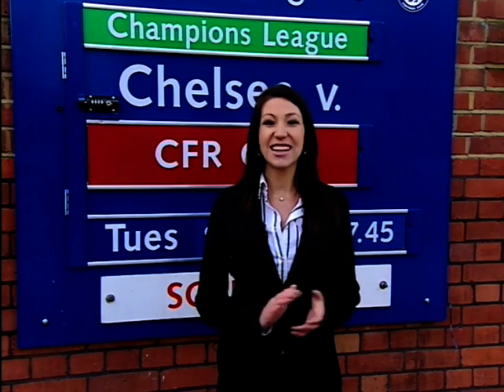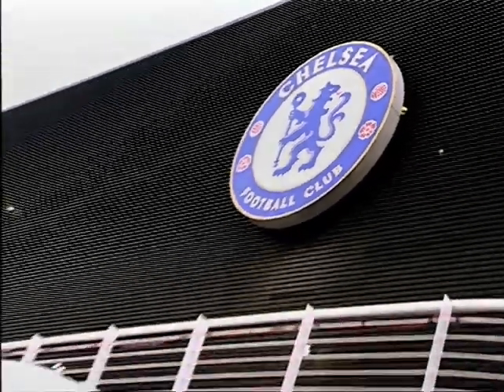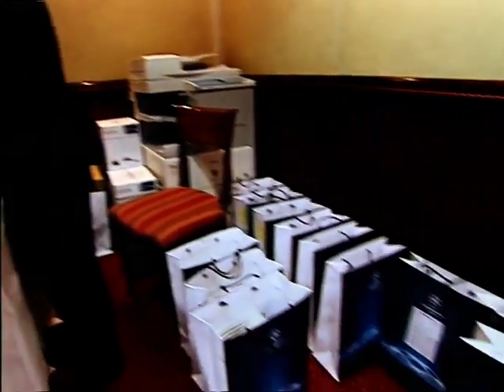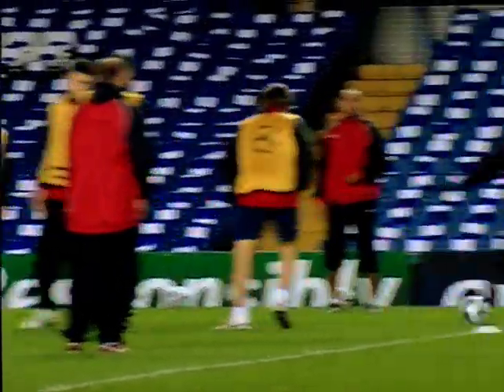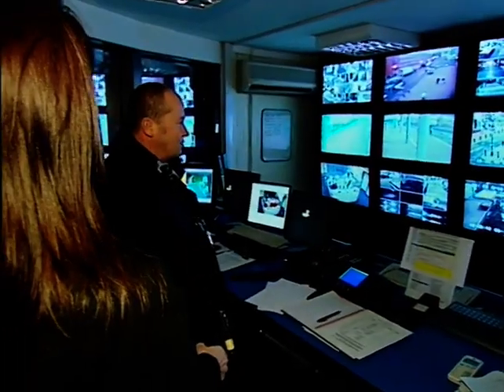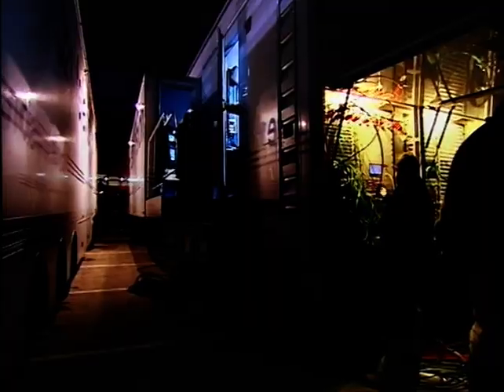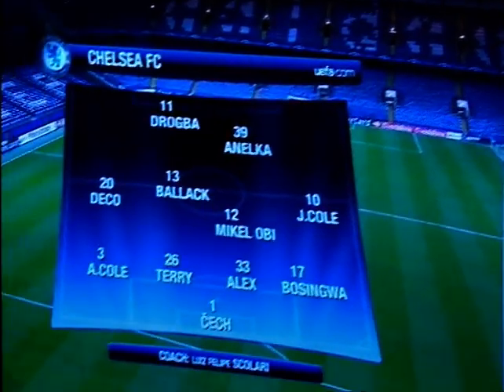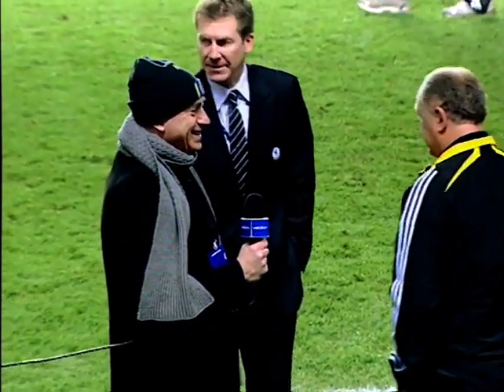Day in the life of The Champions League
setting up a football stadium for a Champions League night